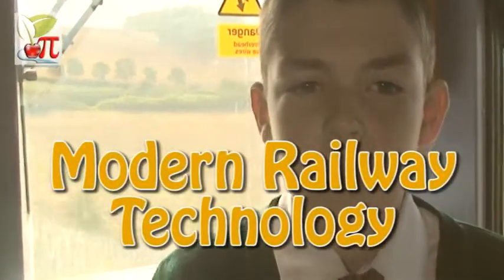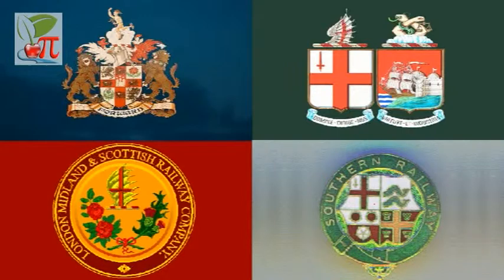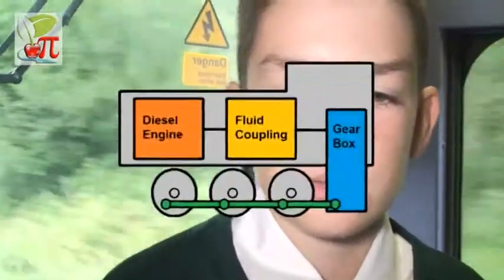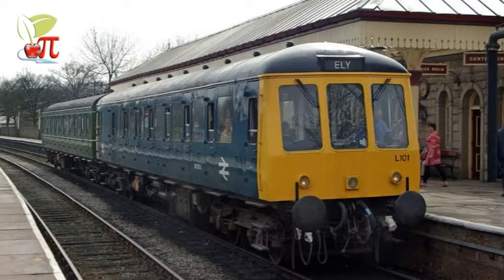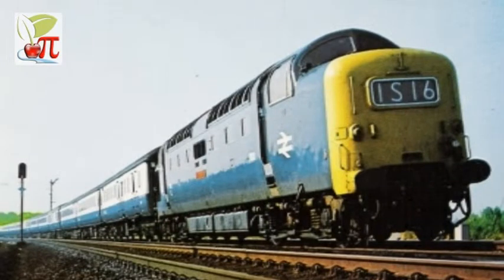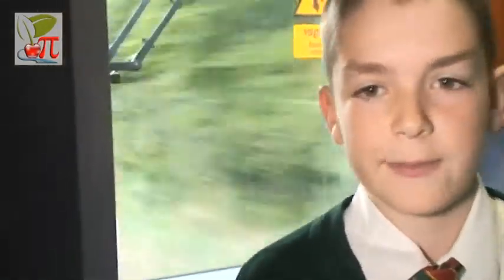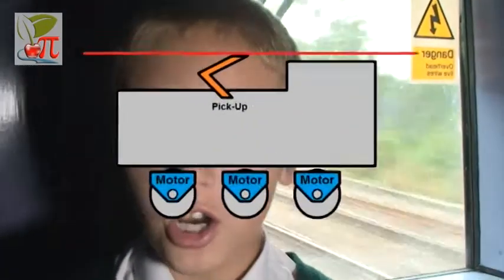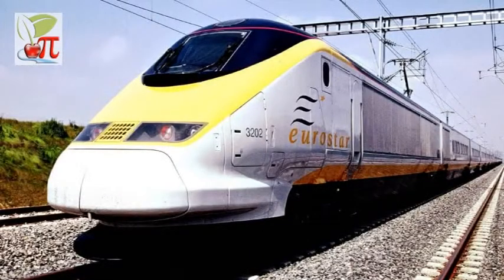Modern Railway Technology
In today's Apple Pi, Both Sam and Ryan explain how the railways have been transformed from the old steam era to the modern technologies of diesel, diesel electric and electric technologies.